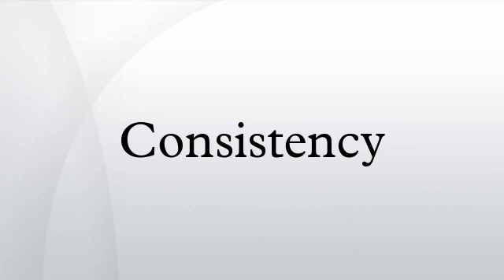Consistency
In classical deductive logic, a consistent theory is one that does not contain a contradiction. The lack of contradiction can be defined in either semantic or syntactic terms. The semantic definition states that a theory is consistent if and only if it has a model, i.e. there exists an interpretation under which all formulas in the theory are true. This is the sense used in traditional Aristotelian logic, although in contemporary mathematical logic the term satisfiable is used instead. The syntactic definition states that a theory is consistent if and only if there is no formula P such that both P and its negation are provable from the axioms of the theory under its associated deductive system.
If these semantic and syntactic definitions are equivalent for any theory formulated using a particular deductive logic, the logic is called complete. The completeness of the sentential calculus was proved by Paul Bernays in 1918 and Emil Post in 1921, while the completeness of predicate calculus was proved by Kurt Gödel in 1930, and consistency proofs for arithmetics restricted with respect to the induction axiom schema were proved by Ackermann (1924), von Neumann (1927) and Herbrand (1931). Stronger logics, such as second-order logic, are not complete.